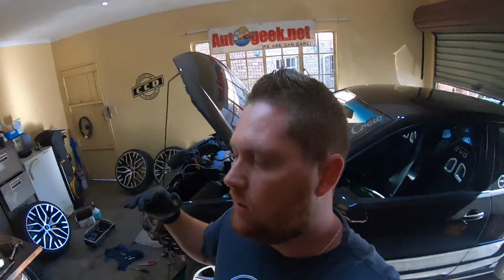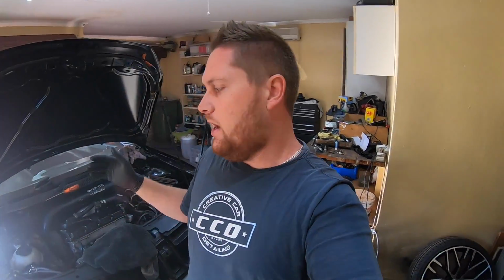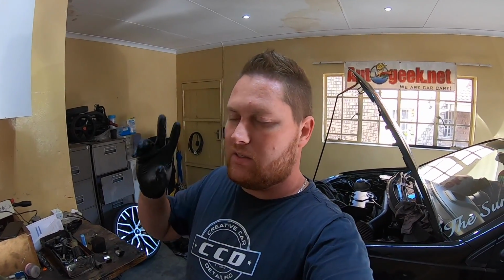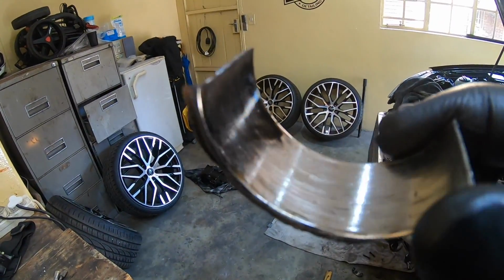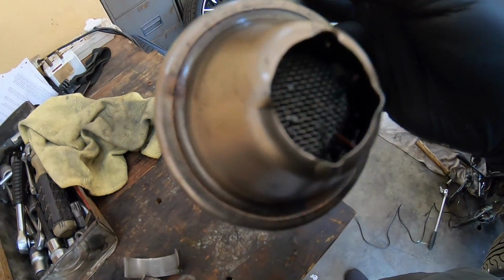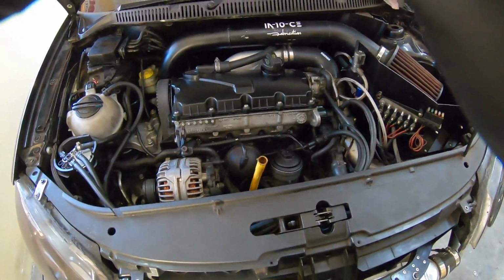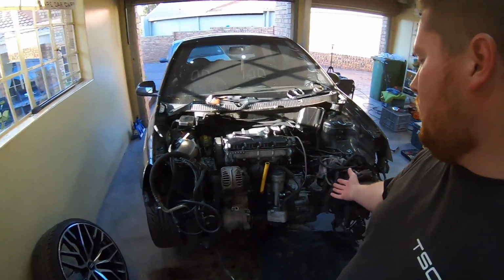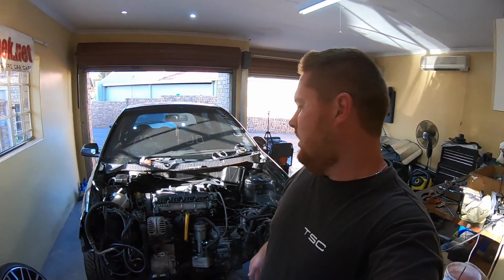HOUSTON WE HAVE A PROBLEM!! Working on the abandoned Polo | Part 7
After a very long wait and refitting my injectors, the knocking sound was still there. Today we find out what caused the knock and we start addressing the issue .

Etienne ( Creative Car Detailing )
Darter street 953
Montana Park
Pretoria
South Africa
0159